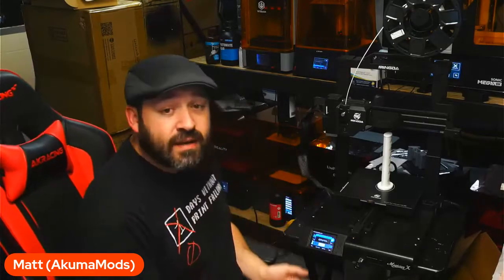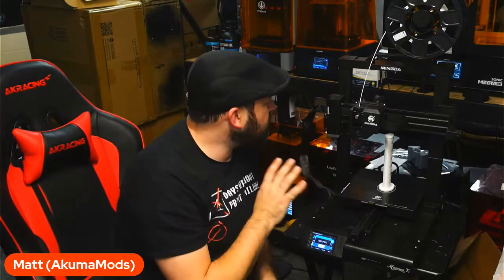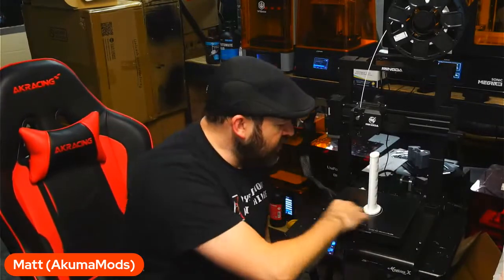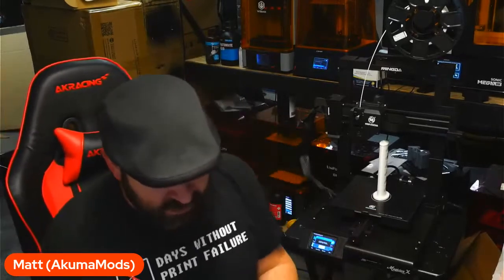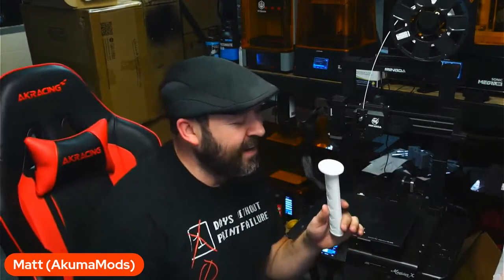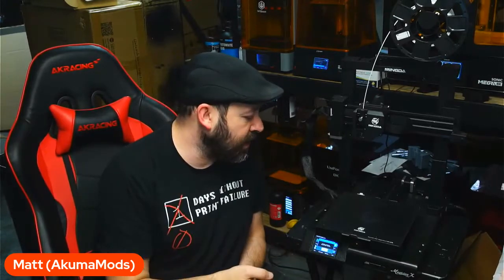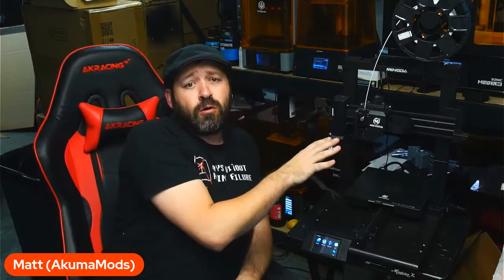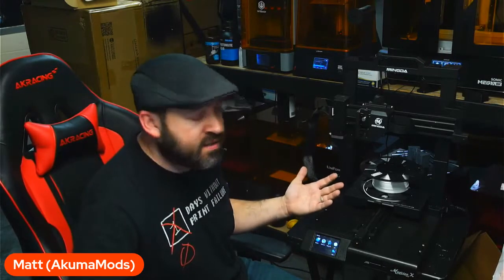Mingda Magician X Review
Today we are Reviewing the Magician X by Mingda.

Prints that were done on the Mingda Magician.